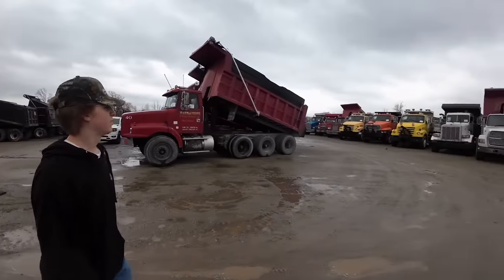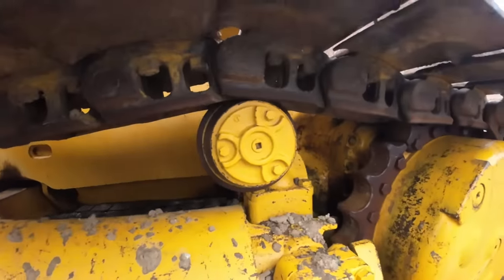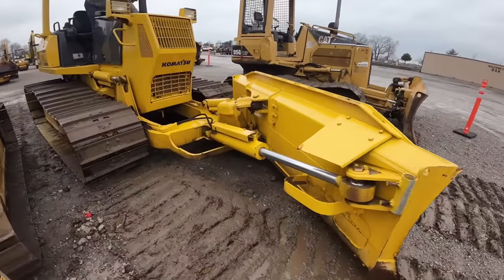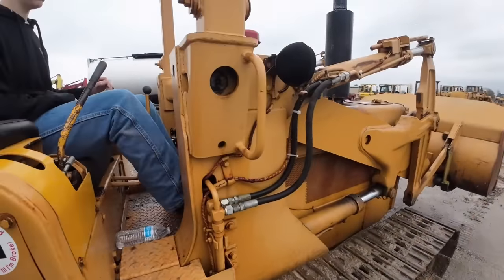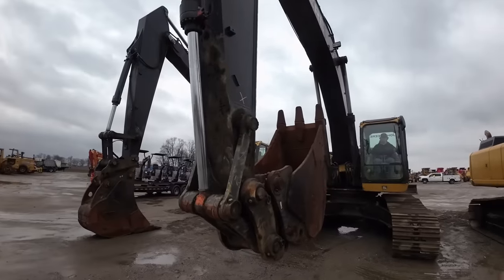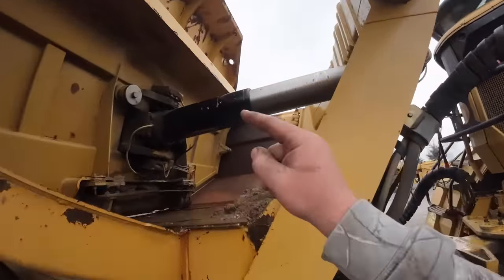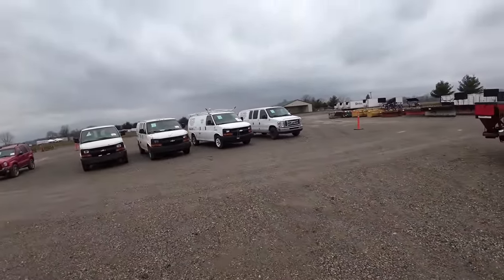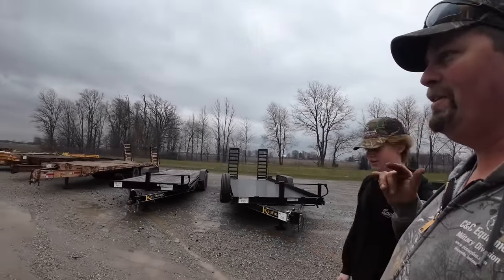Local heavy equipment and truck auction inspection with Tucker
We stop by the local auction to see what kind of good stuff they have. We found a few good items, stick around for the second part to see what we got!